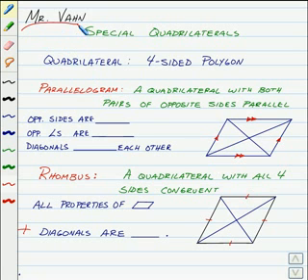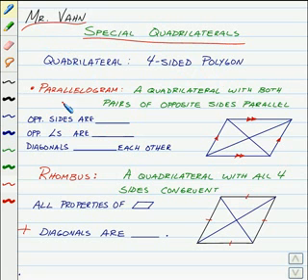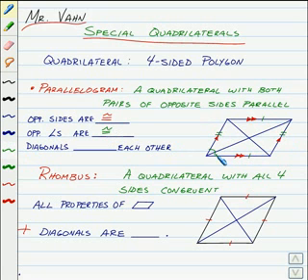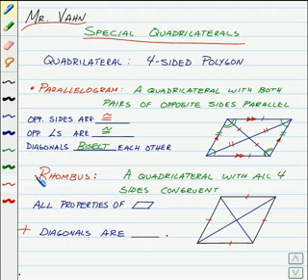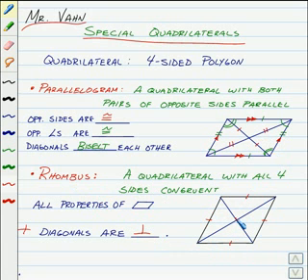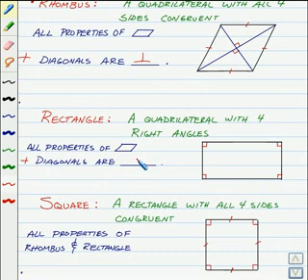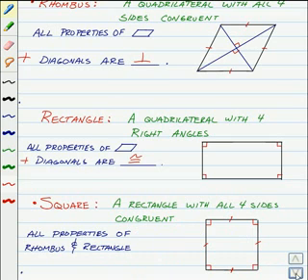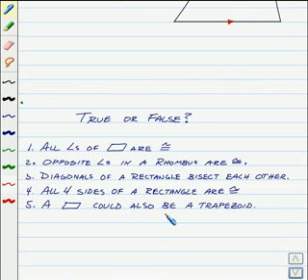Special Quadrilaterals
Learn about Special Quadrilaterals at mathebook.net